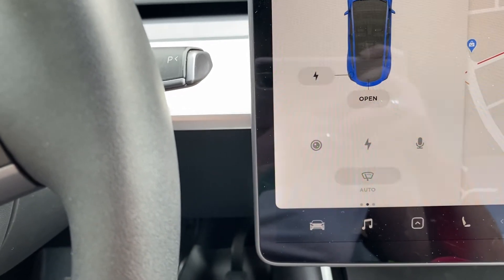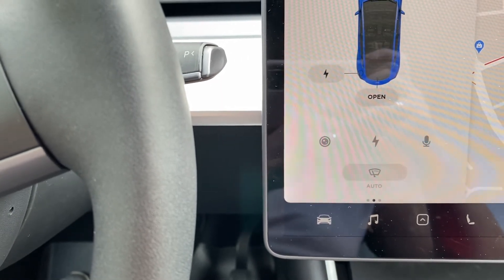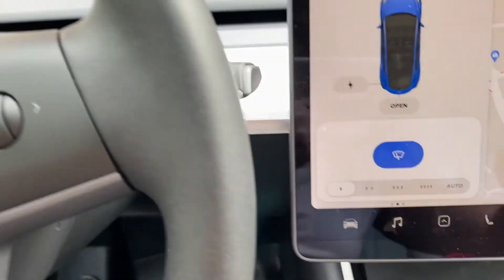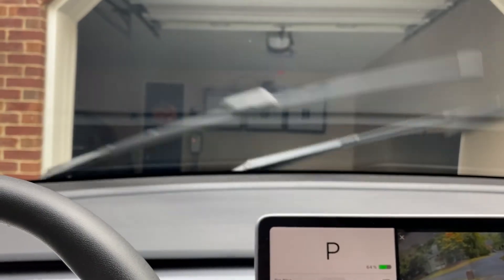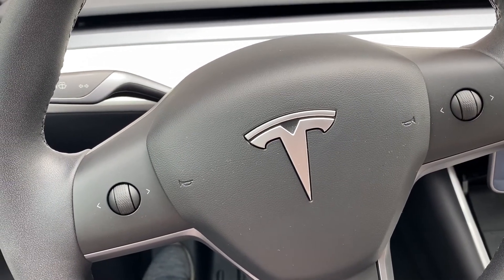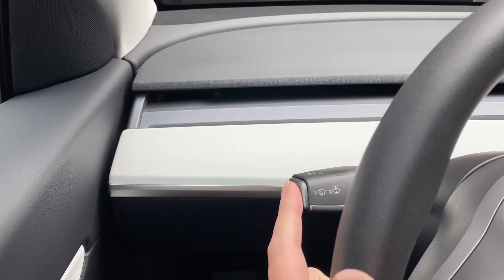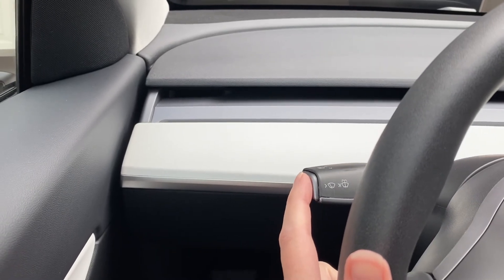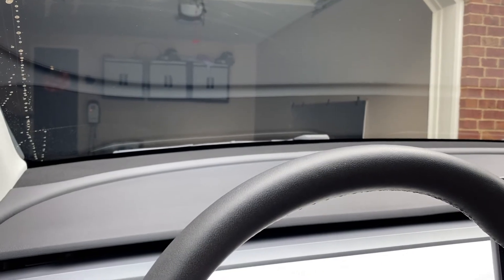Using Windshield Wipers in Tesla Model Y